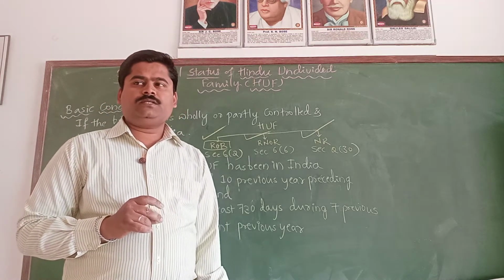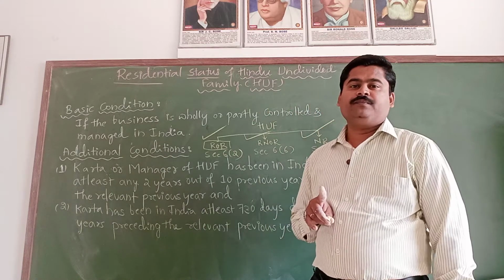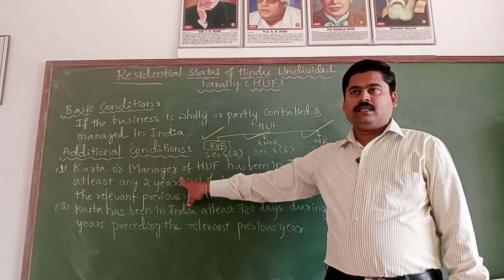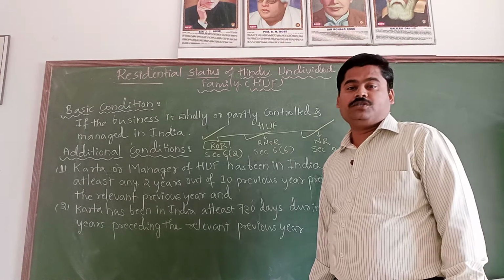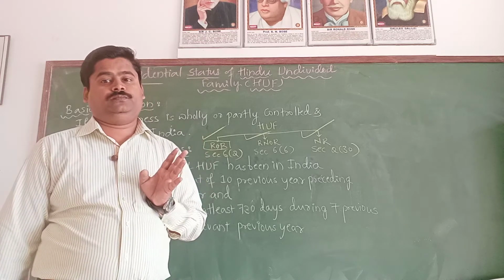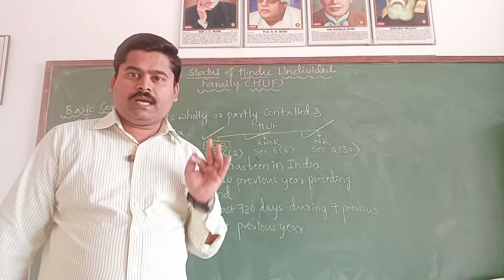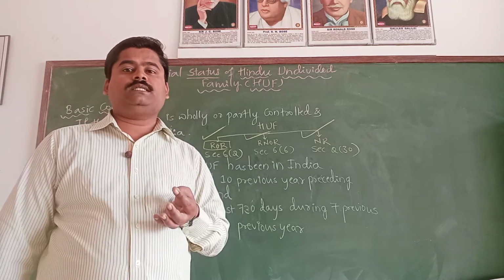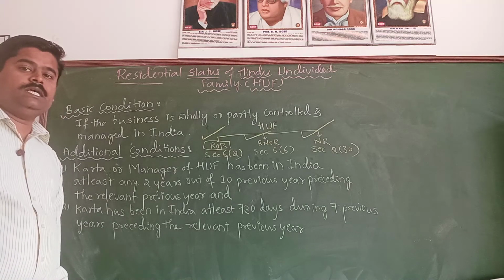Residential Status of Hindu Undivided Family